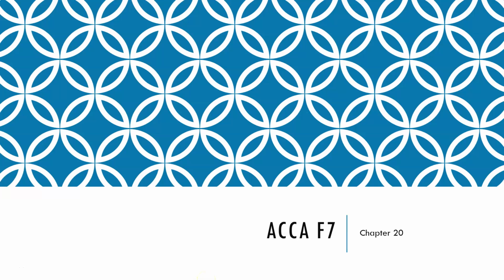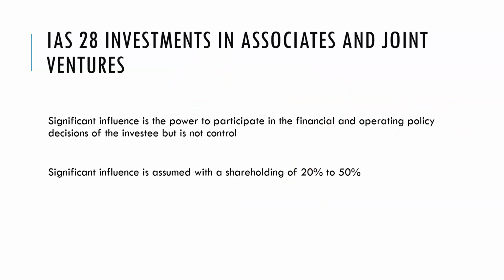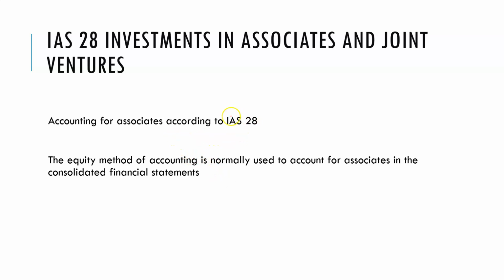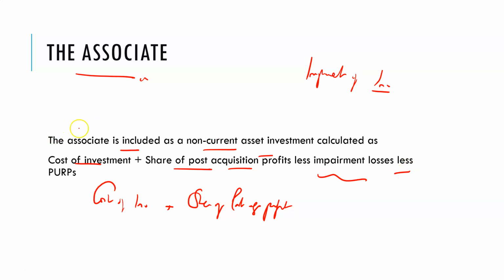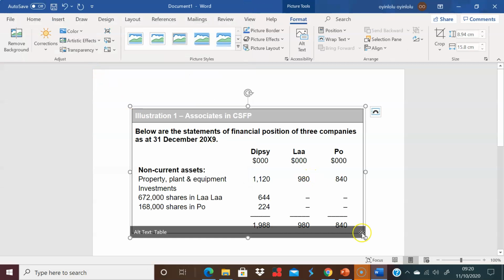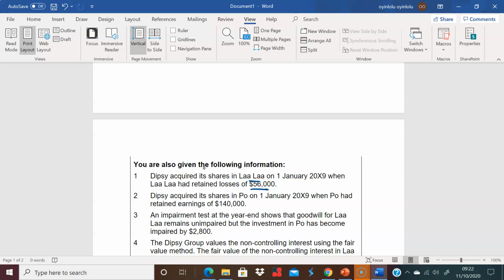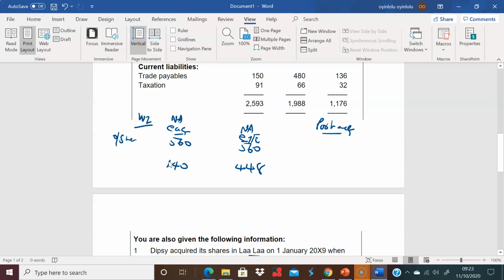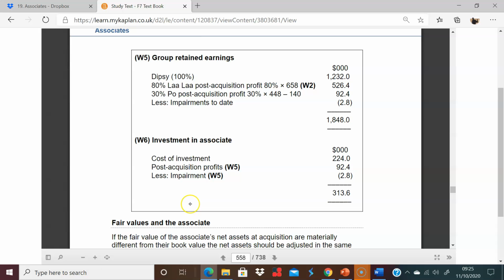ACCA FR Chapter 20 Part One